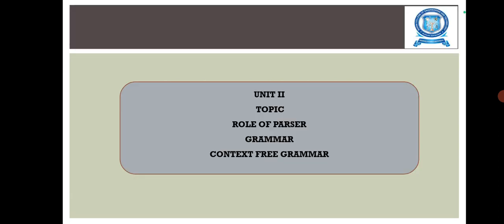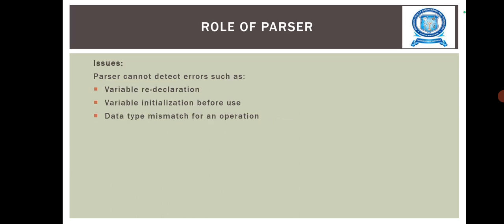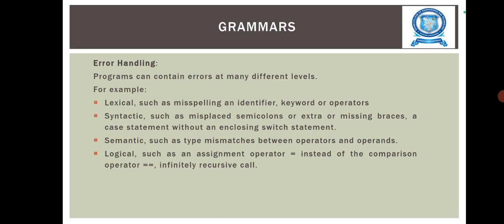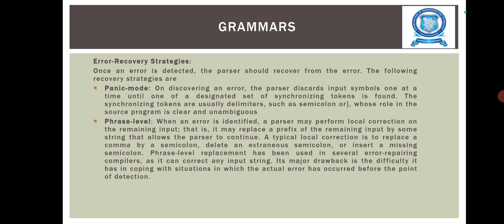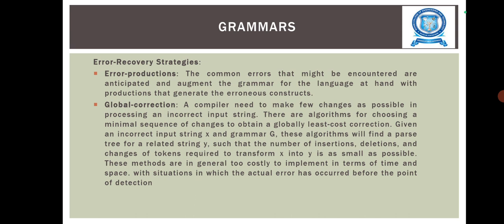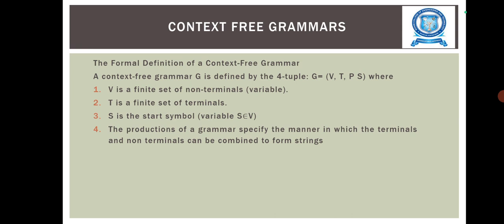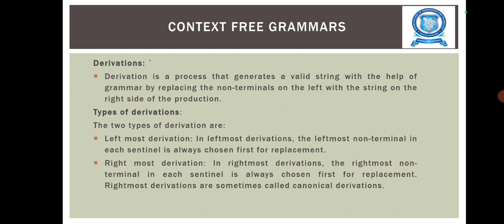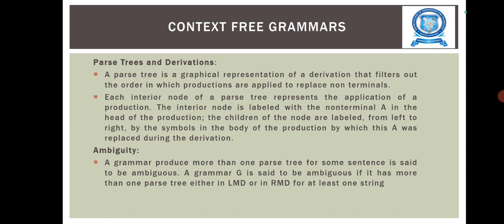ROLE OF PARSER, GRAMMAR,CFG